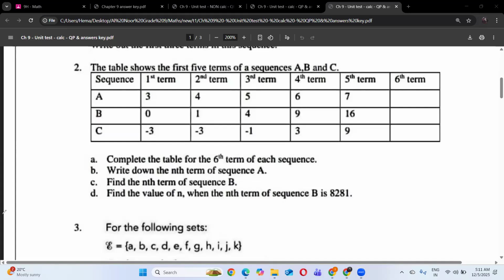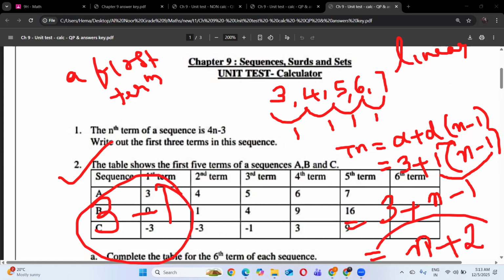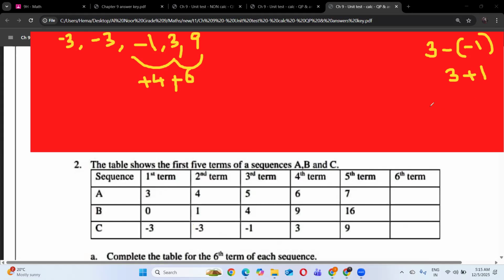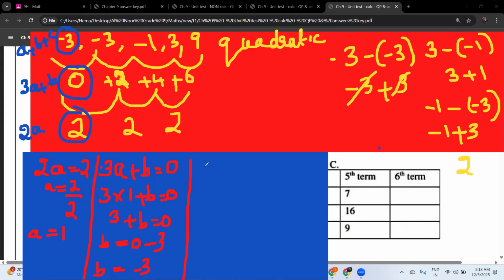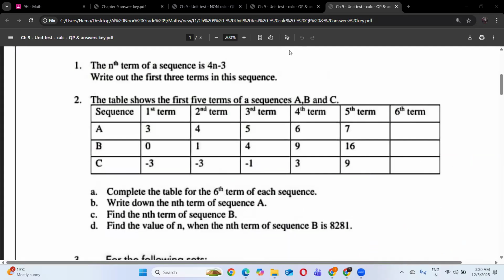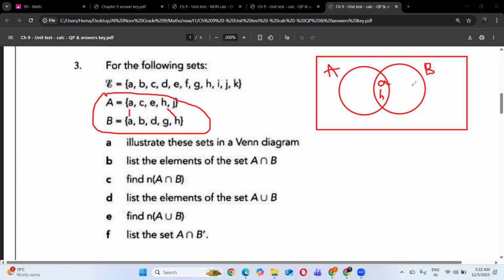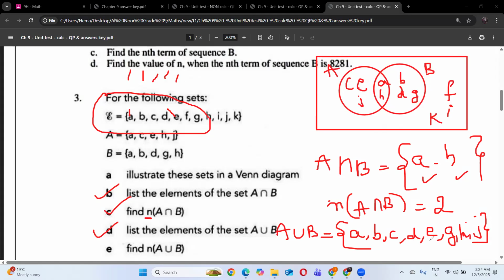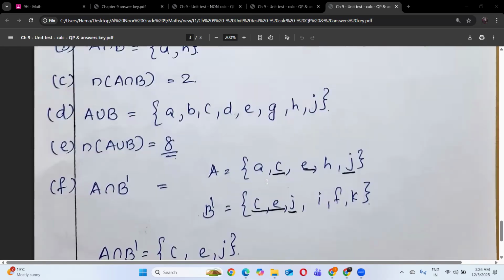cal ch 9